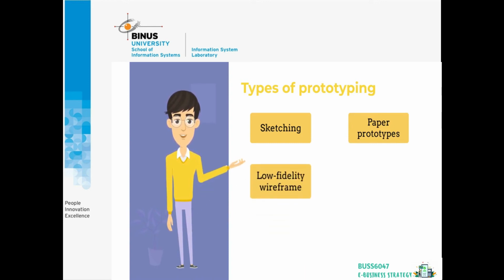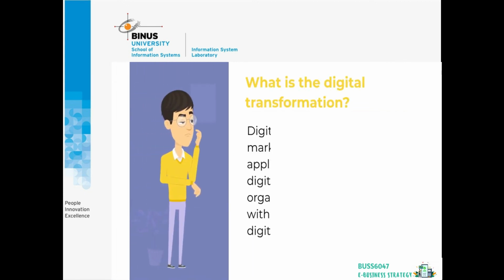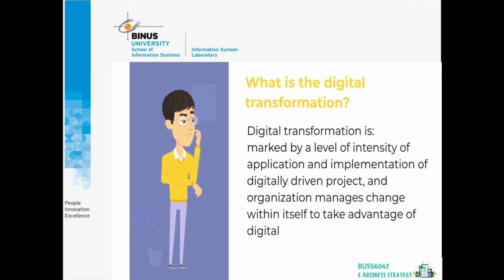Session 9&10 - BUSS6047 - E-Business Strategy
Pada video diatas menjelaskan mengenai materi E-Business Strategy sesi ke 9 & 10 praktikum dengan judul materi Customer Experience and  Service Design & Managing Digital Business Transformation and Growth Hacking

Created By
Fulltime Assistant